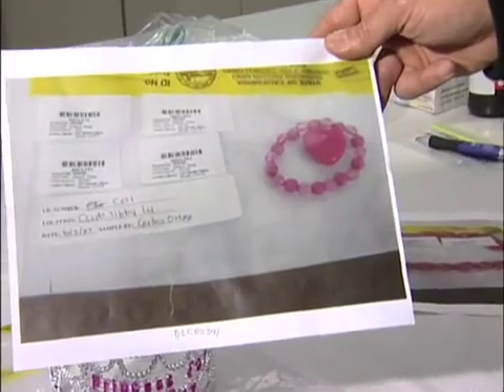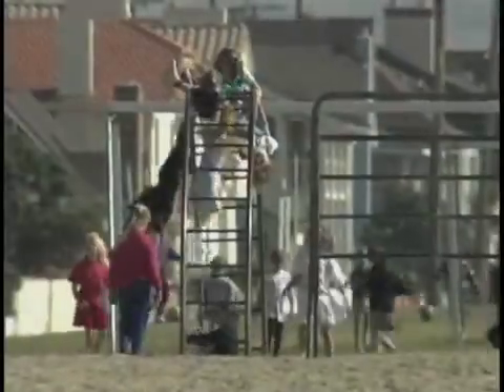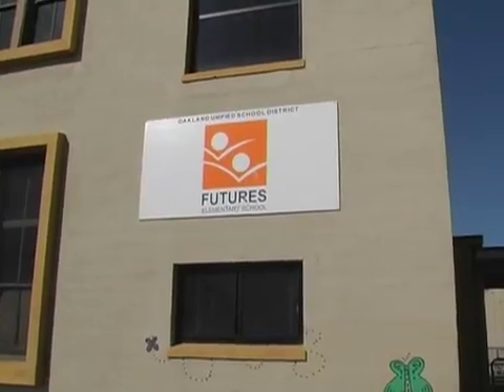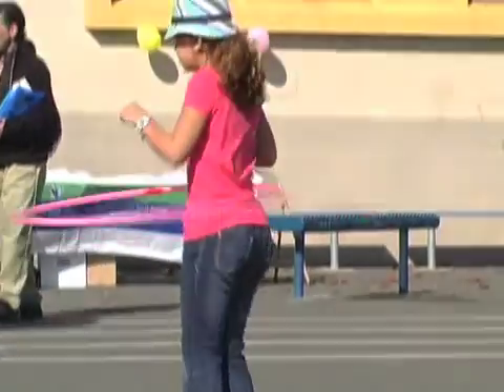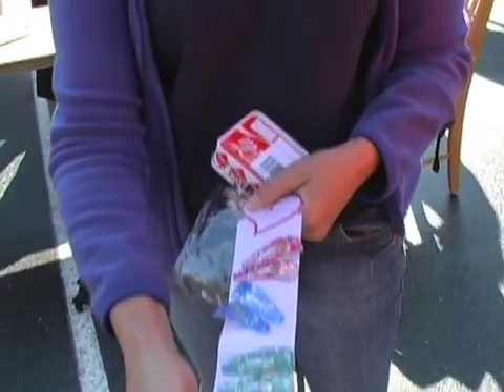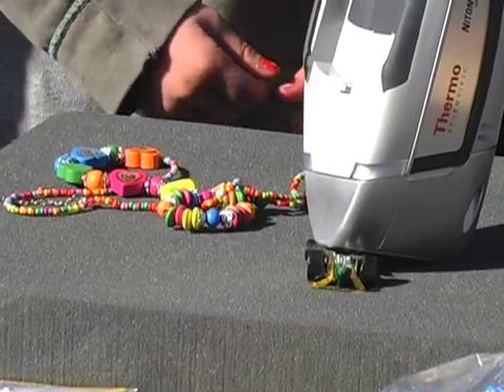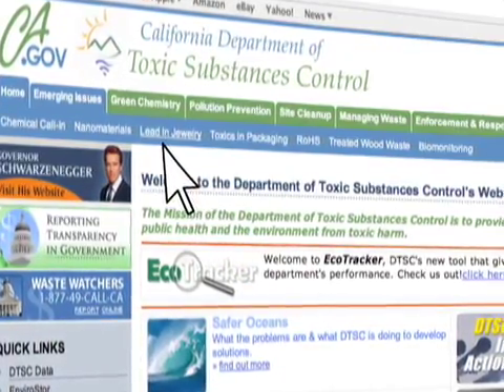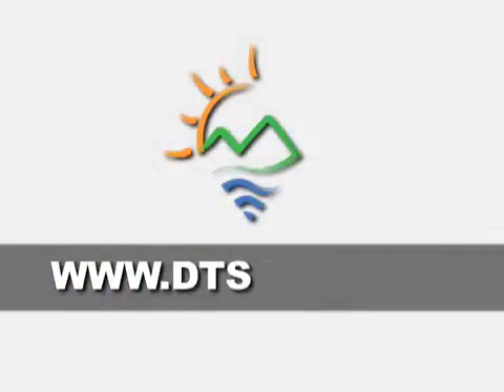Lead in Jewelry and Toys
The California Department of Substances Control (DTSC) plays an active role protecting children from the dangers of lead in children's jewelry and toys.  Lead is a toxic metal that can cause serious health problems and even death. DTSCs Environmental Justice Initiative is a program designed to address the increased toxic risk and exposure often found in low-income communities throughout California. Furthermore the DTSC is using California's Green Chemistry Initiative to identify chemicals (like lead), that are used in every day products (like children's jewelry) that are harmful to humans and the environment.